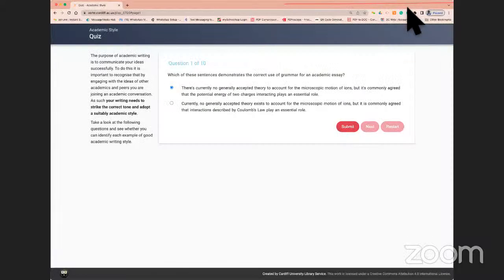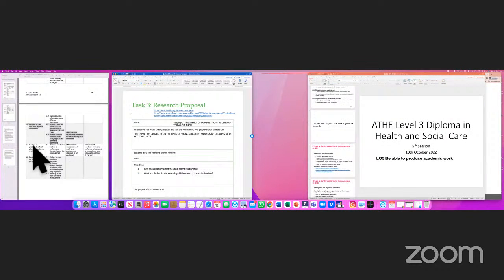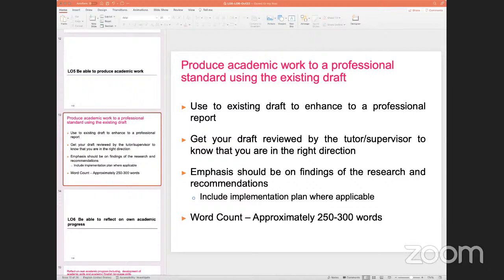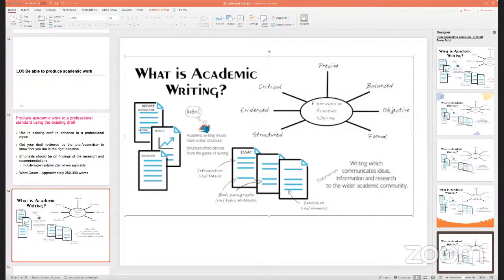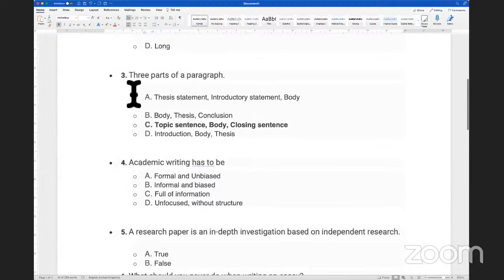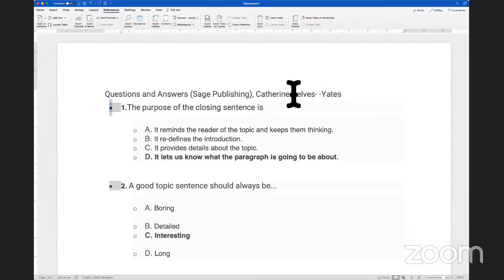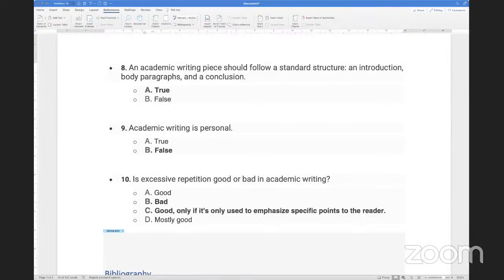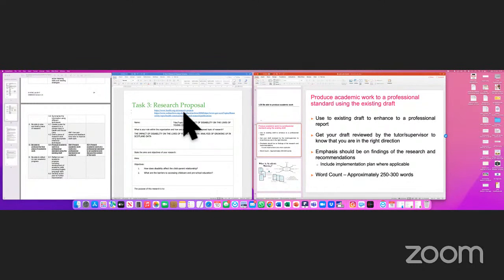ATHE L3 Diploma in HSC- ARS Unit LO5 (10-Oct-22)